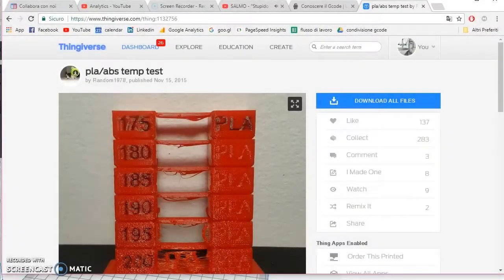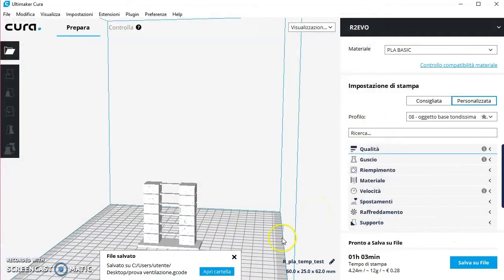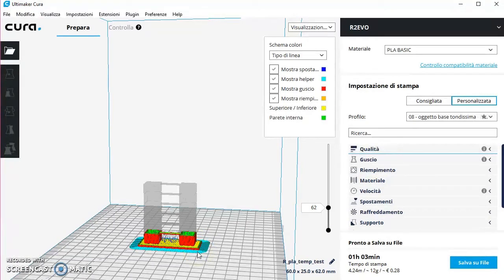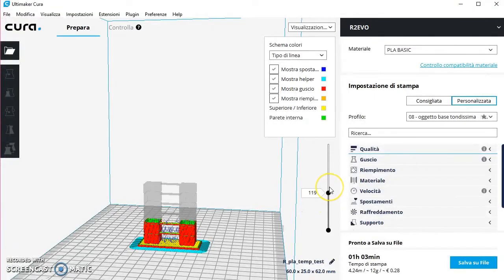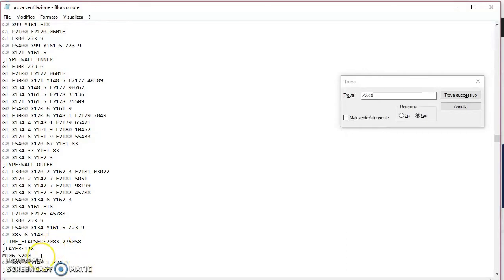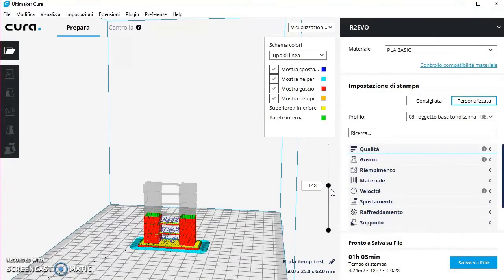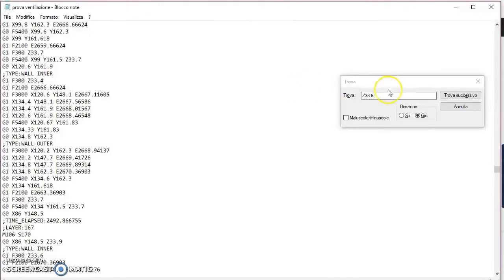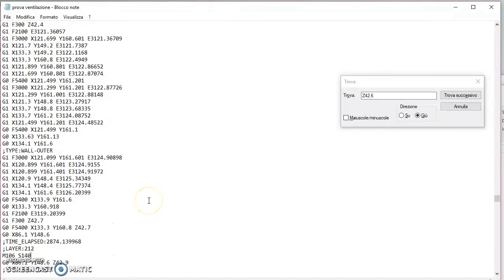155 - 3D Print tutorial - Change the fan speed during printing - MODIFICARE LA VENTOLA in stampa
Ecco come variare la velocità della ventola in fase di stampa 3d!

3D Print tutorial - how to vary the fan speed during printing - MODIFICARE LA VELOCITA' DELLA VENTOLA in stampa'

In Italia ho aiutato il mercato della stampa 3d a svilupparsi.
Mi piacerebbe raggiungere tutto il mondo per dare un contributo ancora più grosso.
In questo tutorial di stampa 3d e per le stampanti 3d, vediamo come variare la temperatura delle ventole in modo graduale e in base all'altezza.

Layer height, shell thickness, retraction, fill density, fun, nozzle, flow, support, bottom, top, temperature, brim, speed, cool, hotend,
parameters, print

Altezza livello, spessore pareti, densità di riempimento, velocità di stampa, temperatura, supporto, adesione, flusso, ugello, ritrazione, velocità, ventole...